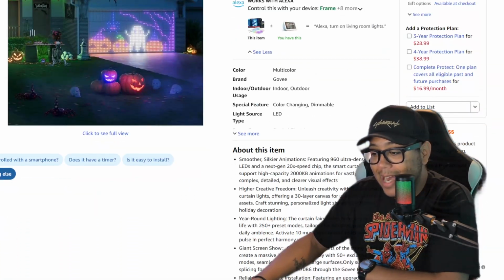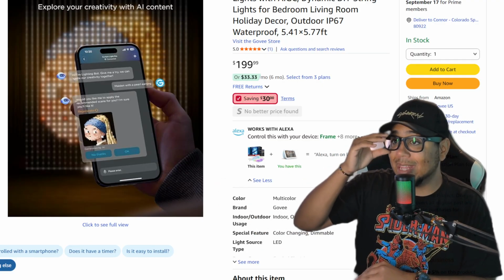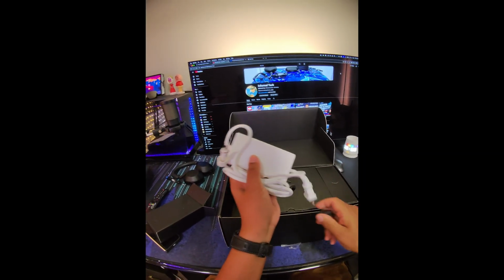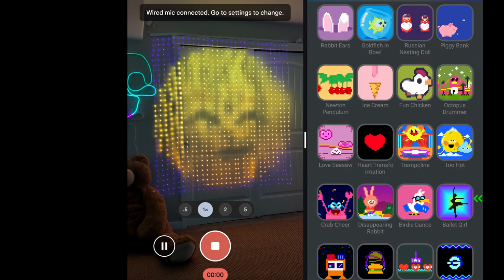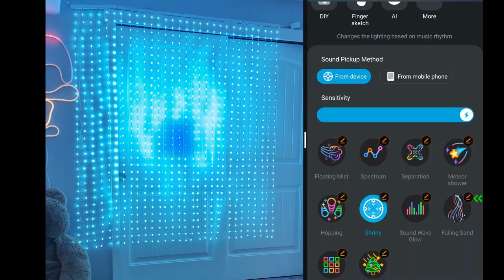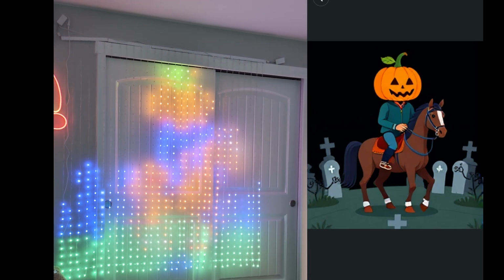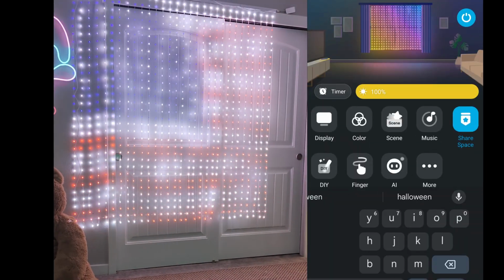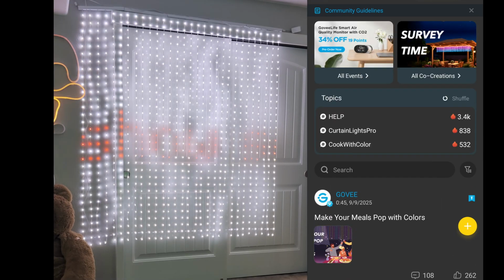Govee Curtain Lights Pro – The Smart Curtain Lights You NEED to See!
The Govee Curtain Pro is here to replace the Govee Curtain 2, and it might just be the coolest smart curtain light yet! In this video, I unbox the Curtain Pro, set it up, demo a bunch of features, and share my honest thoughts on whether it’s worth it.

With 16 million colors, customizable patterns, voice assistant compatibility, and a super smooth 30fps refresh rate, the Govee Curtain Pro takes smart lighting to another level. Whether you’re decorating for holidays, upgrading your gaming setup, or just want your space to feel futuristic, these lights deliver.

✨ What you’ll see in this video:

Full unboxing
App controls & smart features
Demo of animations and effects
And more!

Govee Curtain Lights 2 have nothing on this one. it's basically govee Curtain lights 3.

Welcome to Informal Tech!
I review tech and EV gear without the fluff—no flashy edits, no studio lights, just honest, straight-to-the-point takes. From smart glasses to electric trucks, if it's tech, I'm testing it.

chapters:
0:00 Intro
1:00 Website Check
3:49 Unboxing
5:50 App Test
11:48 Music Sync Test
12:13 Final Thoughts